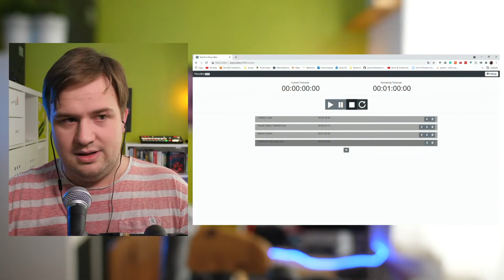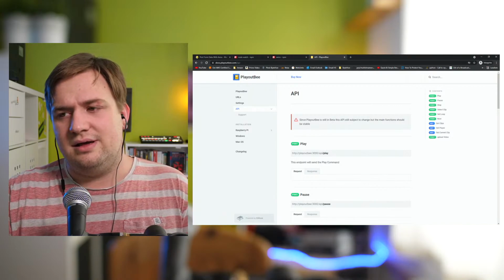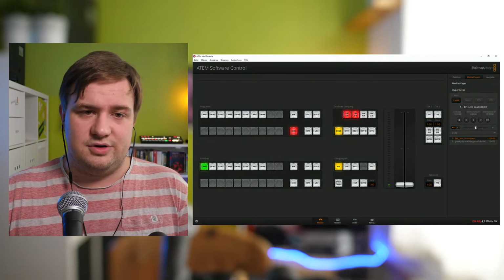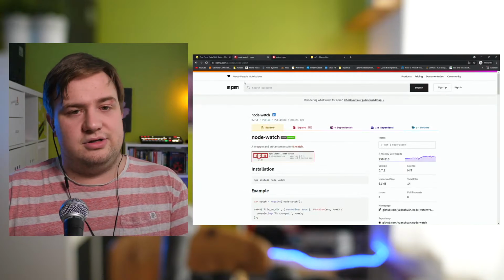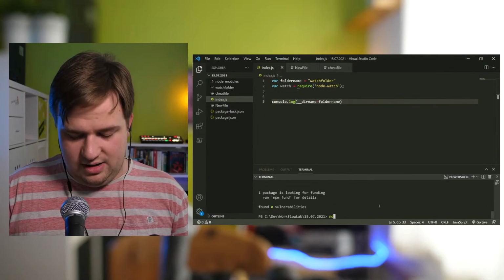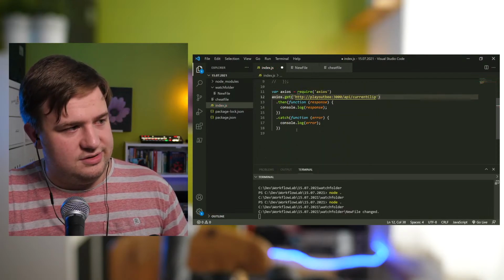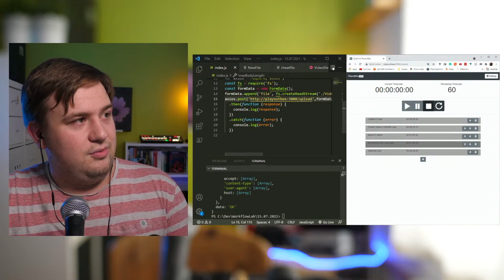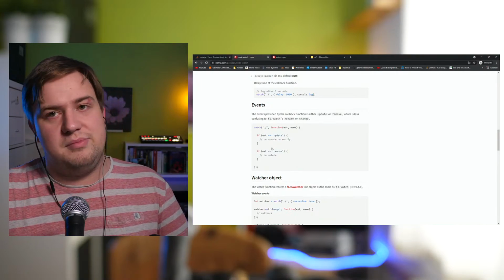ByteHive LIVE | FAQ |Live Codeing | PlayoutBee | 15.07.2021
Tune in Today at 7Pm CEST for the First ByteHive Live Session, where we talk about: PlayoutBee, Cloudprodctions, Atem and your Questions.

Music
Rooftops by Wonderland
Call on me by Kick Lee
Born-twice by Eyal Raz
Unleashed by Evgeny Bardyuzha
Gravity by Stanley-Gurvich